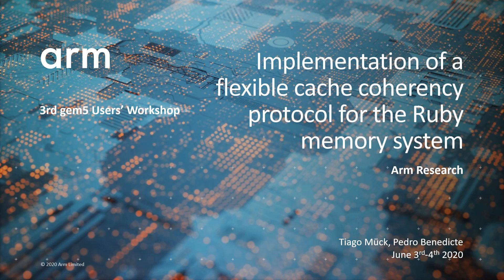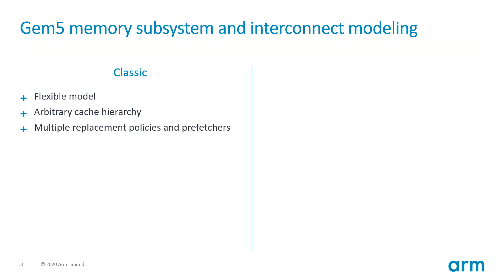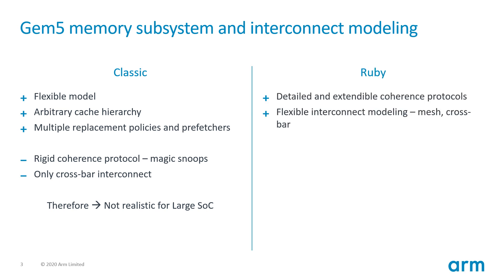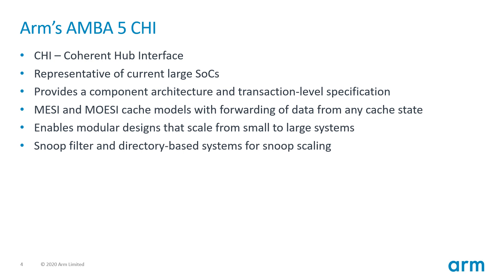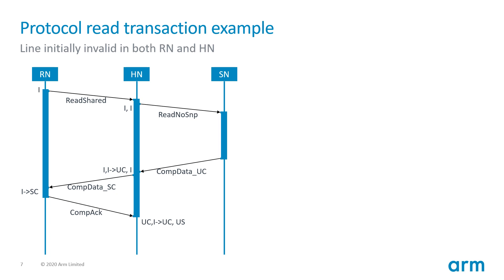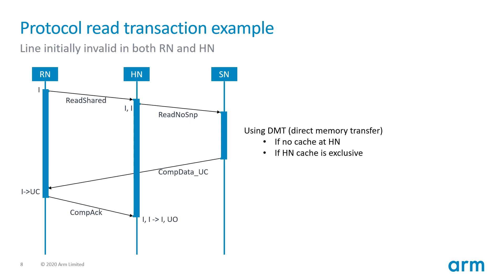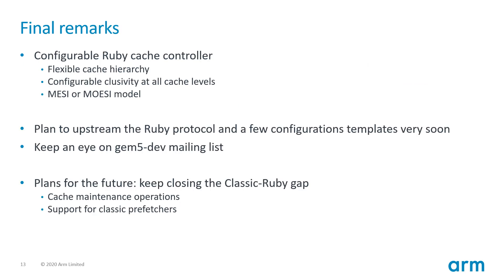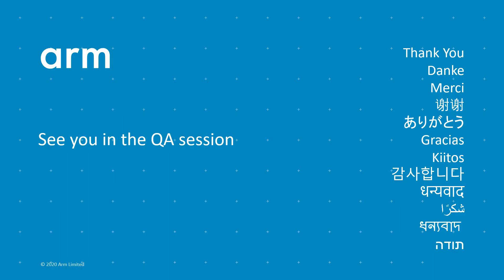Implementation of a flexible cache coherency protocol for the Ruby memory system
Presented by Tiago Muck. Work by Tiago Muck, and Pedro Benedicte.